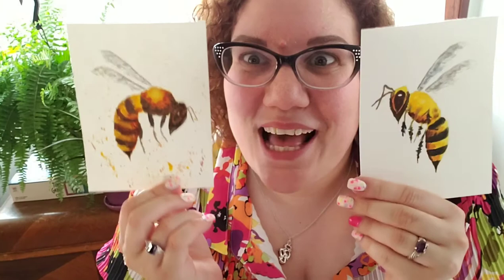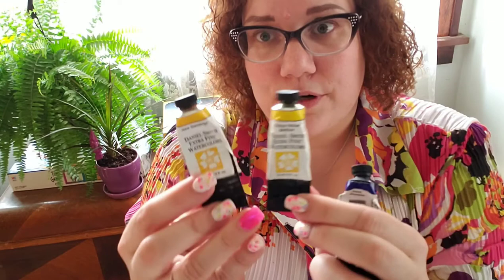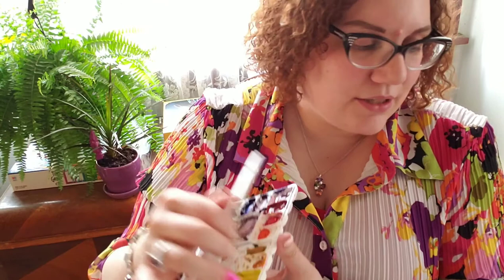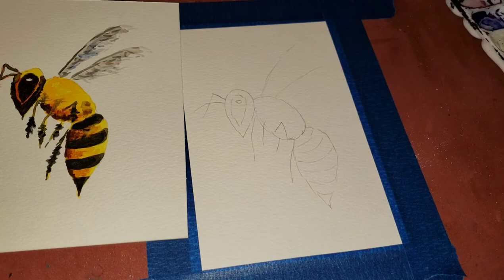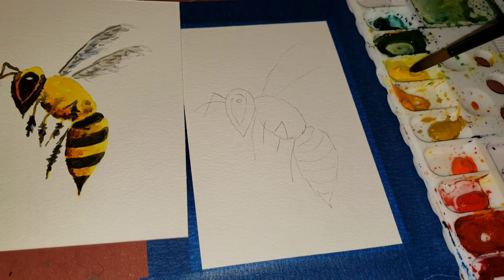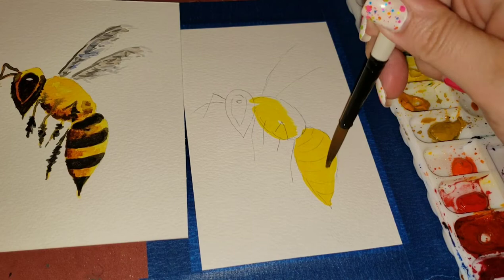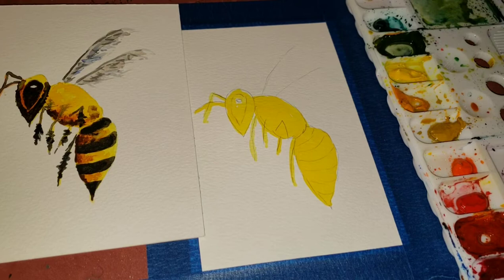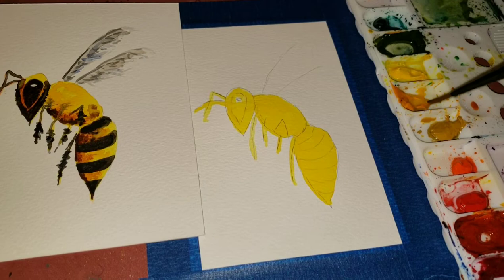Honey Bee Watercolor Painting Tutorial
Easy watercolor honey bee tutorial.

Supply list

Paints
Hansa Yellow Medium
New Gamboge

Round brushes number 8 and 4

4x6 canson 140lb watercolor paper